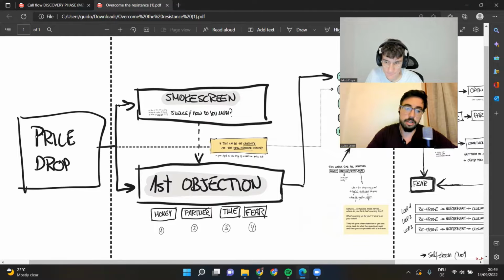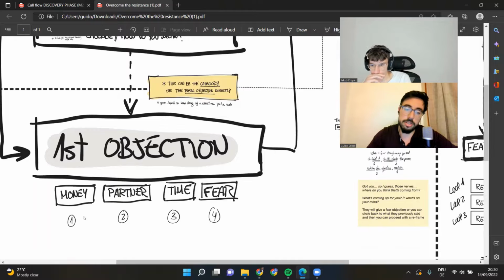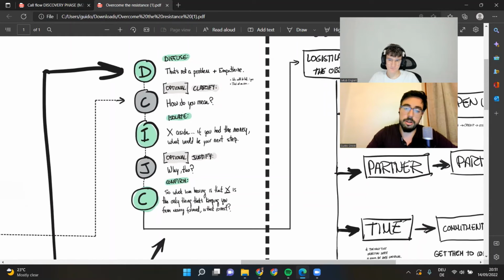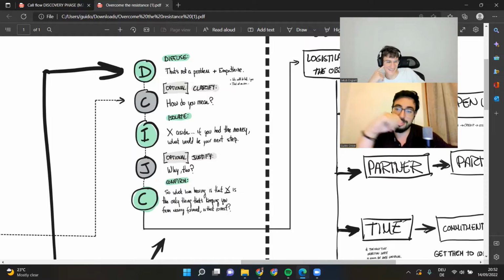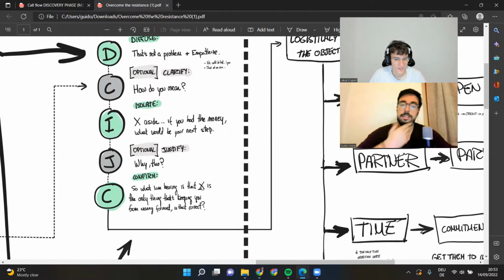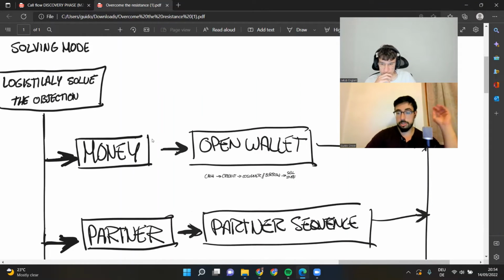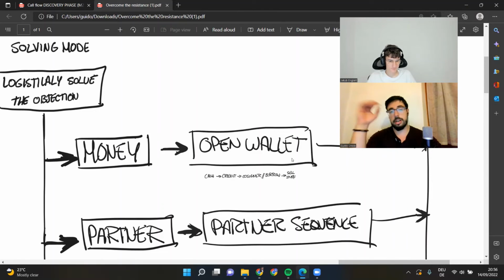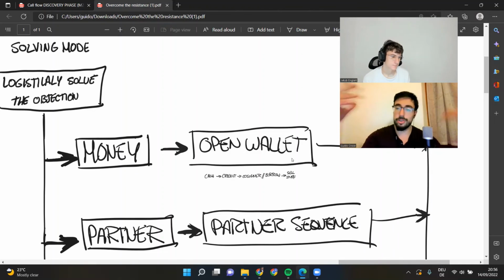Objection handling training